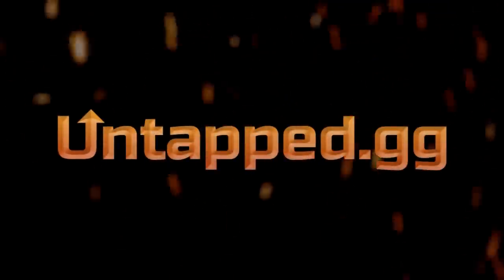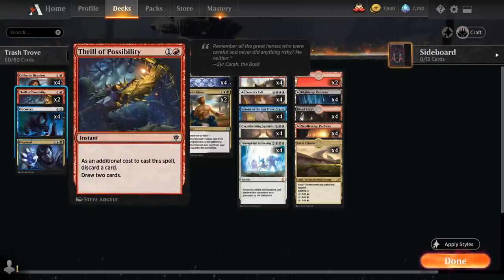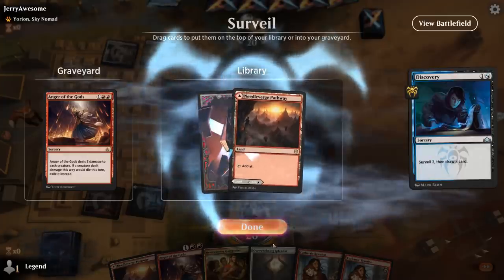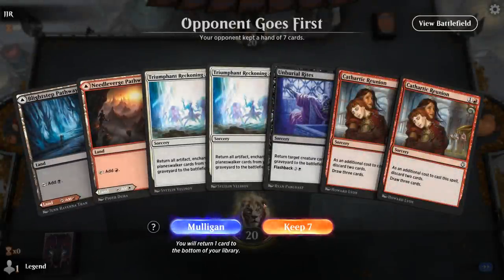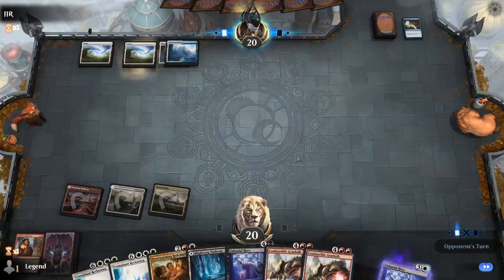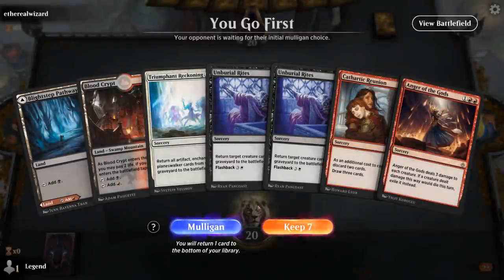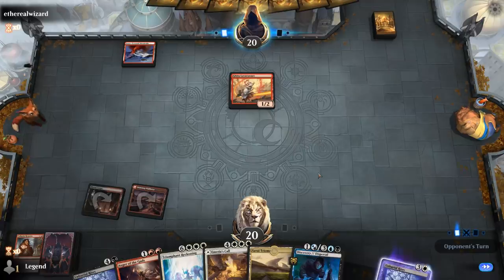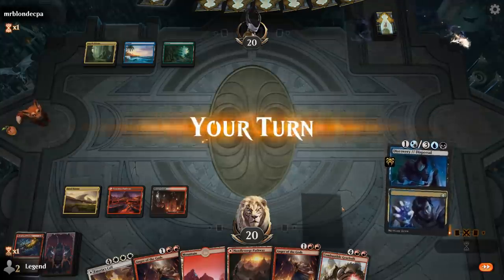MTG Arena - Historic - Trash Trove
Magic: The Gathering Arena deck tech & gameplay with a Mardu (White/Black/Red) reanimator deck, featuring Combustible Gearhulk, Scholar of the Lost Trove, Overwhelming Splendor and Triumphant Reckoning in Historic.

00:00 - Deck Tech
04:58 - Match 1
10:22 - Match 2
15:51 - Match 3
20:35 - Match 4
25:56 - Match 5